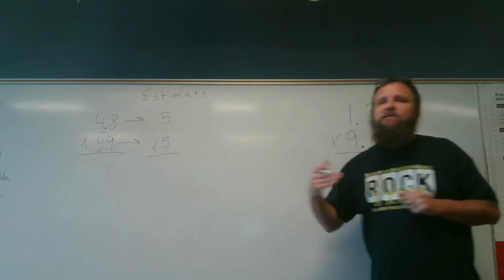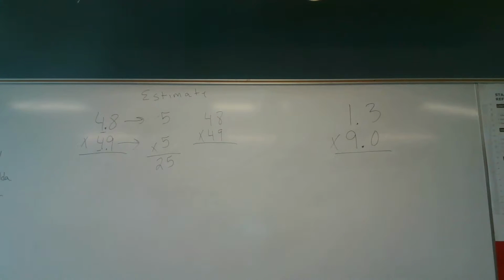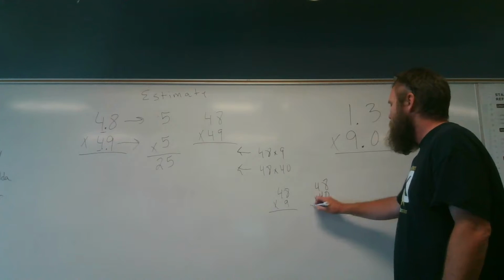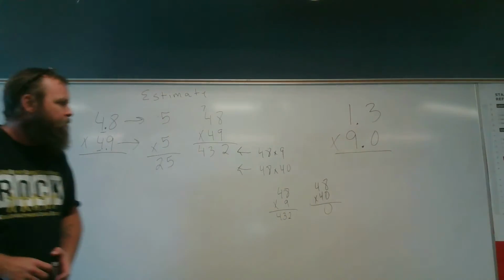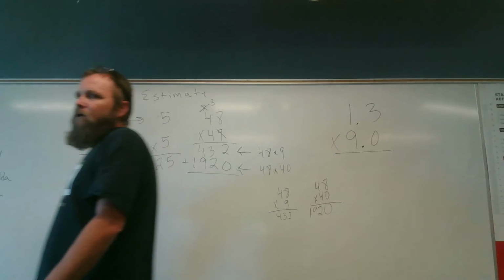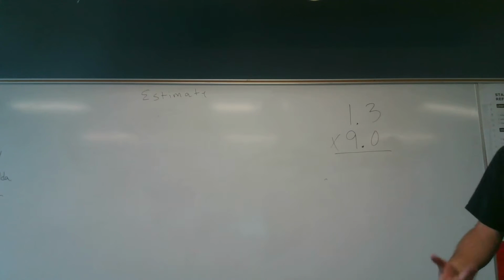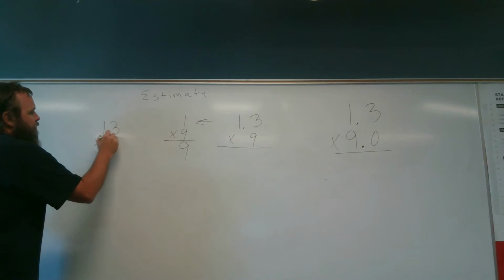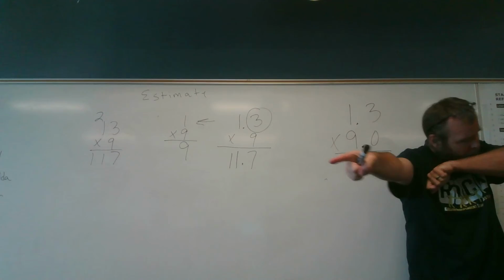2018 09 17 Multiplying decimals class two